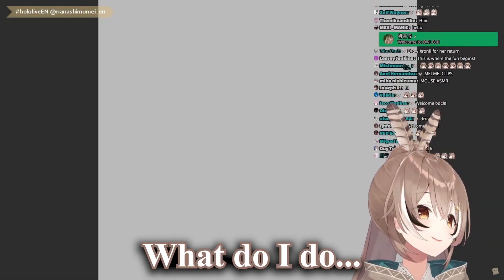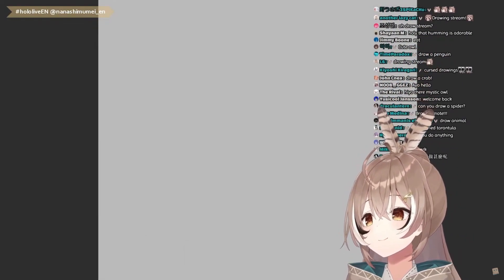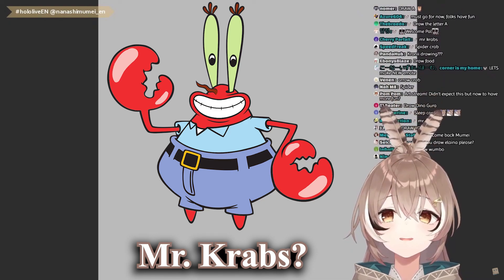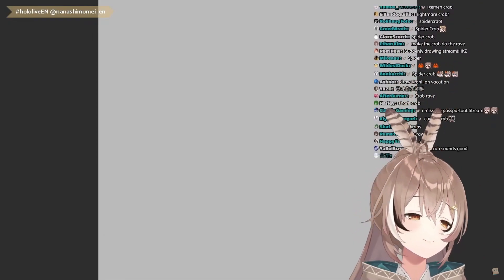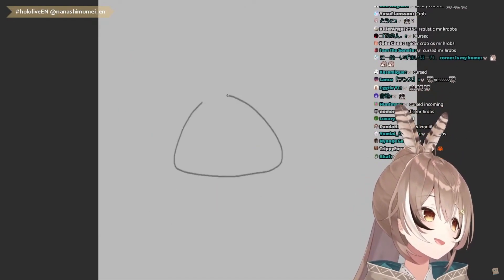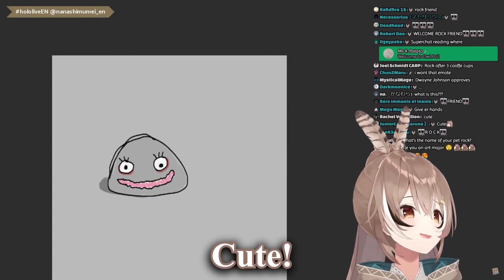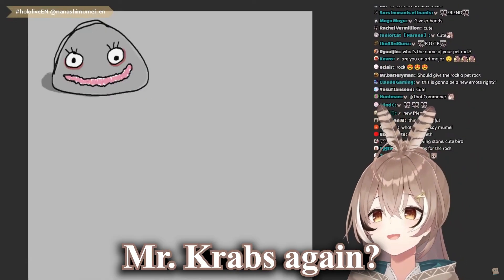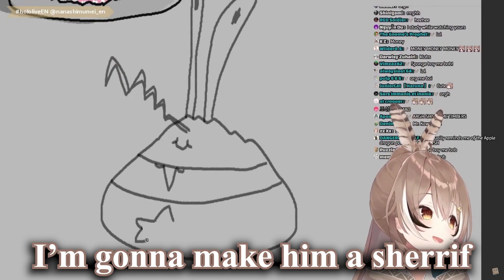Mumei but everything she makes ends up being cursed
Mumei loves drawing but can't help making the most cursed thing imaginable

Go drop our Owl a sub for me!